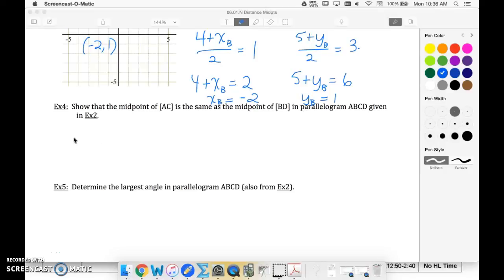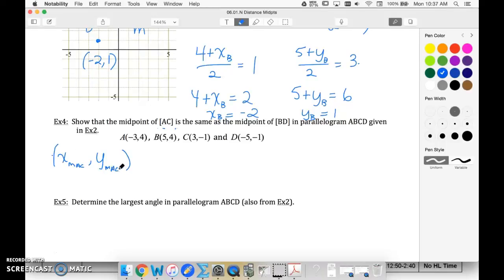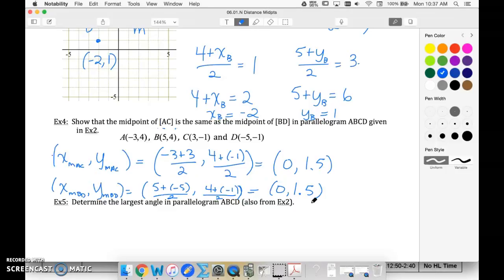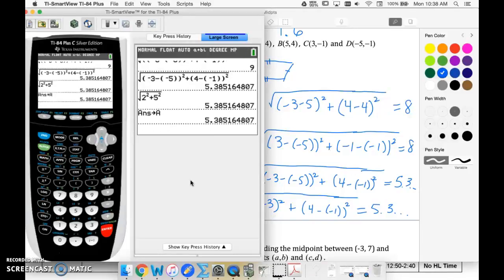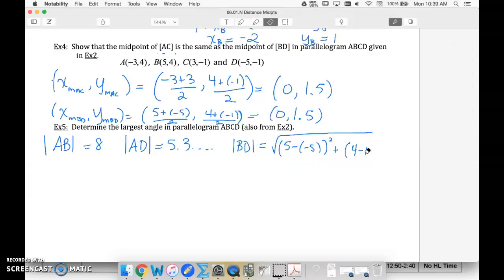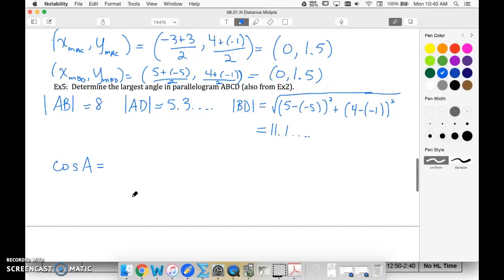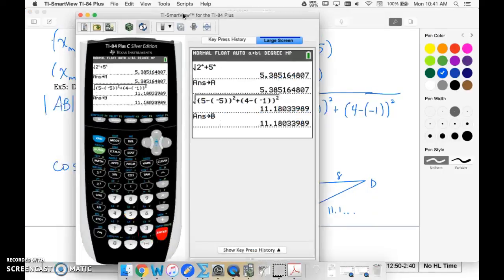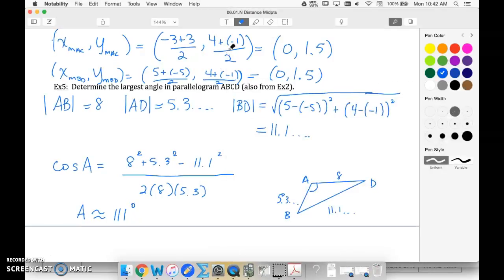IBST 5.4 Ex 4 and 5 Applying Distance and Midpoint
Finding midpoint of diagonals of a parallelogram and then largest angle.